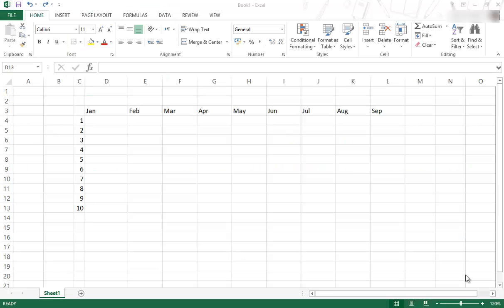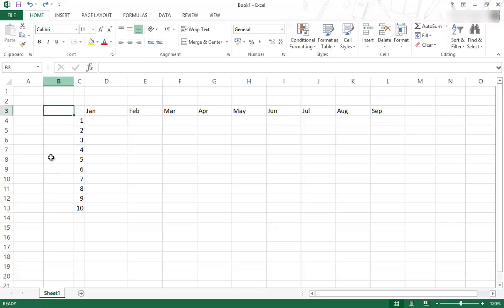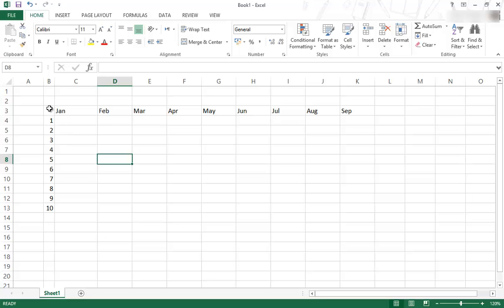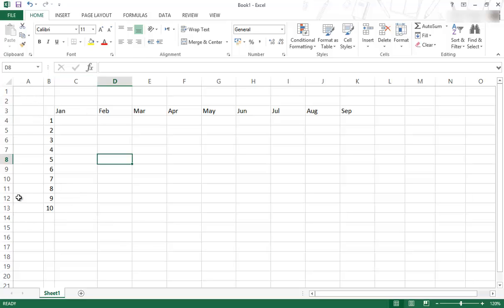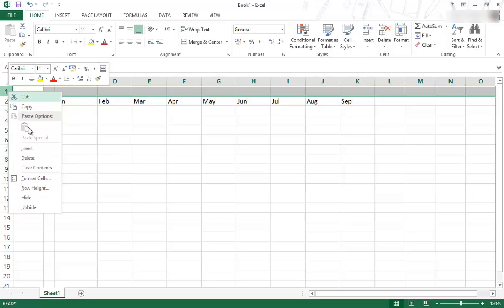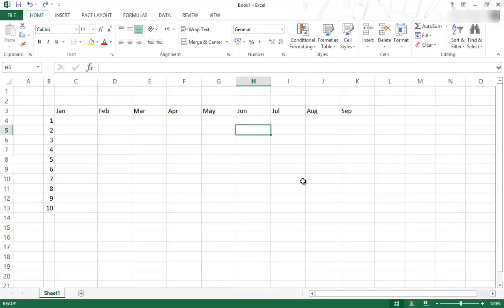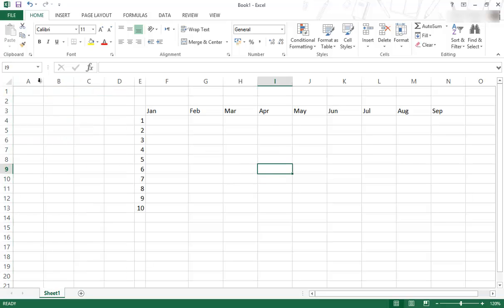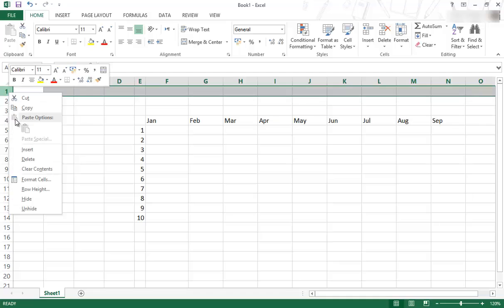04 Rows and Columns - Edujo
Basic tutorial to explain how to insert and delete rows and columns in excel spreadsheets.